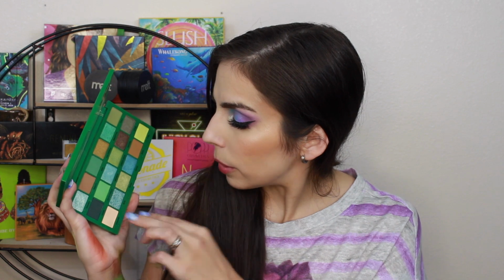RANKING ALL MY PALETTES FROM 2020 SO FAR! | Over 30 New Palettes...RANKED! | Katie Marie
Today is a LONG one -- we are going through ALL the palettes I've tried (so far) in 2020 and RANKING them in order from the worst to the BEST from the year! Whew! Over 30 palettes, I was thankful I could get the video down to just over half an hour, lol. Let me know if you can guess which palette won the top spot!

~TIME STAMPS
0:00 Intro
1:16 Instagram Shoutout
1:54 How I'm Ranking Them
2:47 Number 33
3:49 Number 32
4:29 Number 31
5:15 Number 30
5:45 Number 29
6:48 Number 28
7:35 Number 27
8:25 Number 26
9:09 Number 25
9:53 Number 24
10:28 Number 23
11:42 Number 22
12:20 Number 21
13:27 Number 20
14:35 Number 19
15:43 Number 18
16:30 Number 17
17:35 Number 16
18:16 Number 15
19:00 Number 14
20:20 Number 13
21:26 Number 12
22:36 Number 11
23:20 Number 10
24:20 Number 9
25:15 Number 8
25:56 Number 7
26:46 Number 6
27:32 Number 5
28:36 Number 4
29:11 Number 3
29:52 Number 2
31:13 Number 1
32:26 Outtro

Jouer Lip Gloss in Via Condotti

- 27
Married? Kids?
- Yes, I've been married for 5 years and have 3 children -- a 4 yo girl, a 2 yo boy, and 6mo boy!
- Oily!
- I try to upload 3-4 times a week around 11:30am CST.